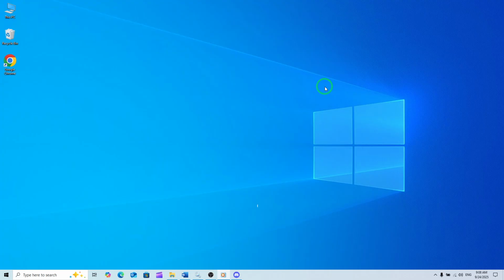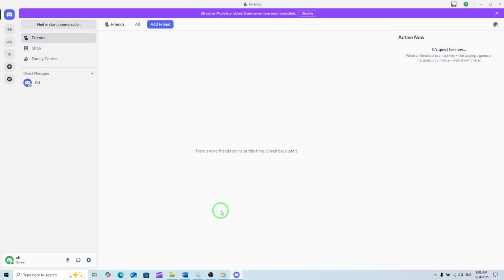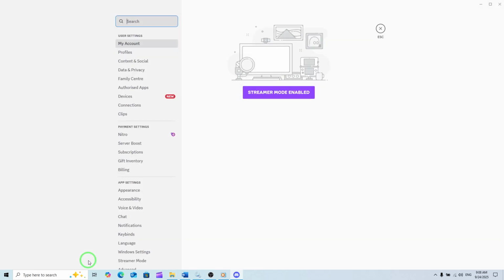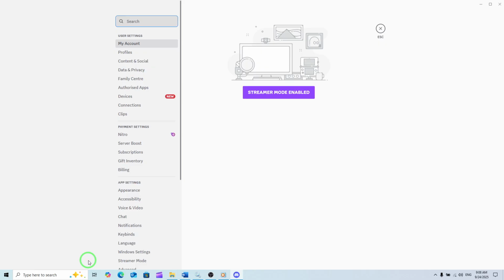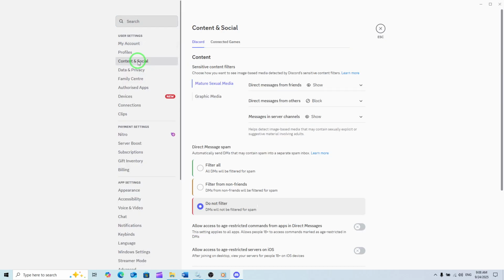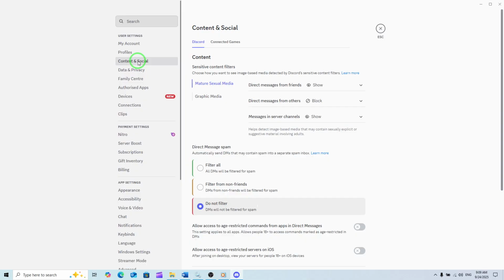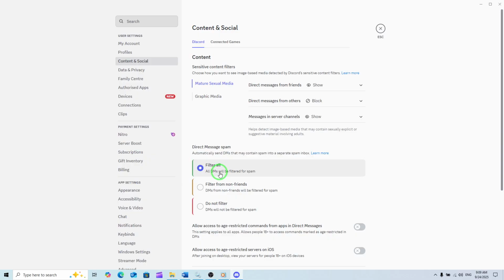How To Enable Filter All Messages On Discord App On PC (New Update)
Learn how to enable the Filter All Messages option on Discord with the latest PC update. This quick guide will show you the exact steps to activate the new setting and keep your messages more secure.

1. Open Discord app

2. Click on the gear icon

3. Click on Content & Social

4. Choose the option "Filter all direct messages"-

Chapters:
00:00 Intro
00:12 Soultion
01:05 Outro